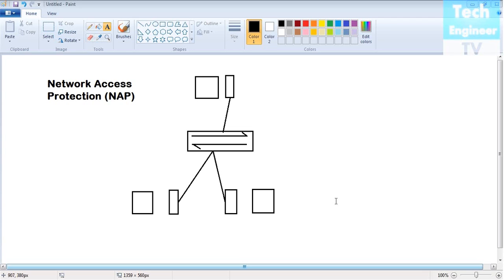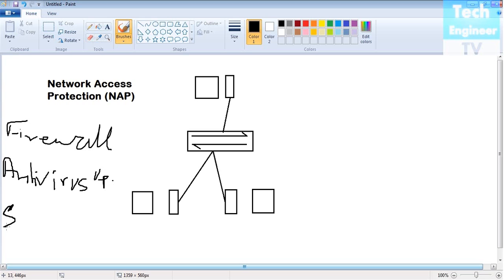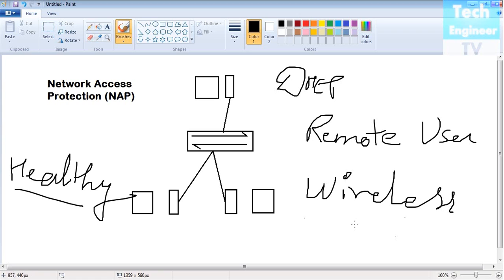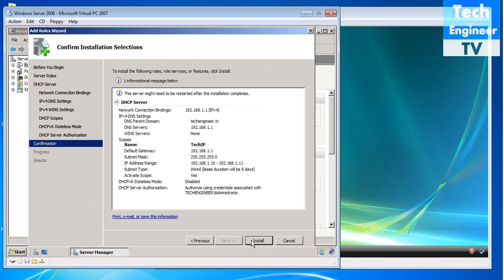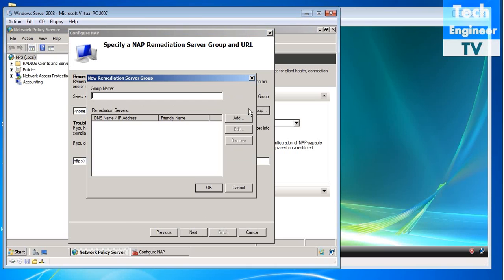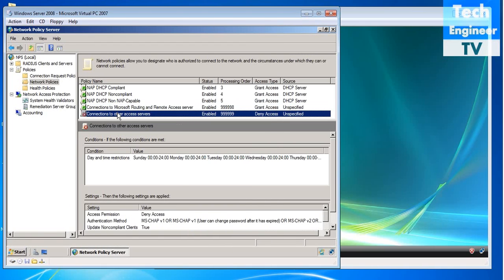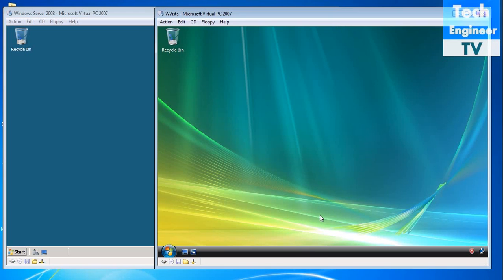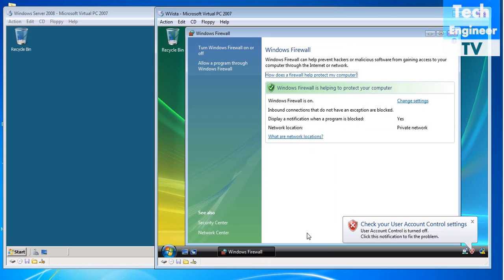Configure NAP (Network Access Protection) in Windows Server 2008